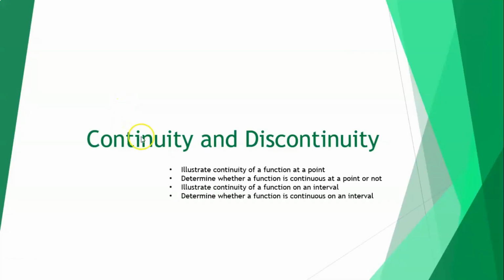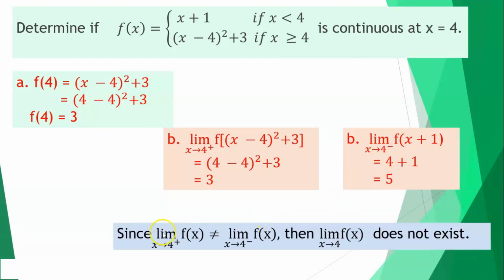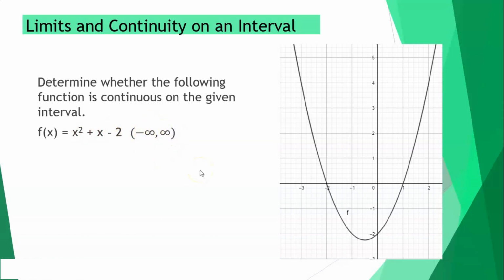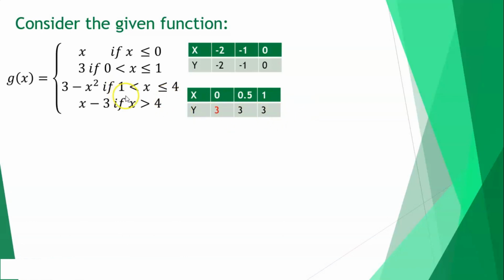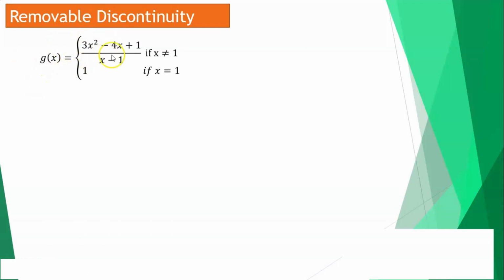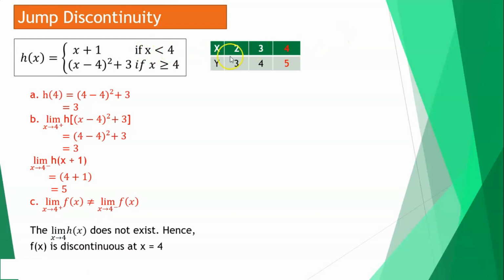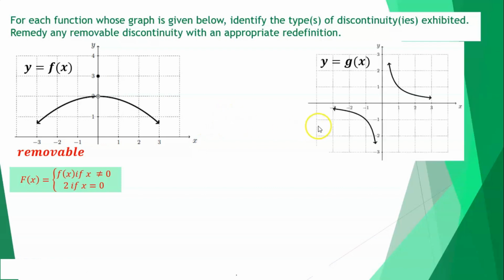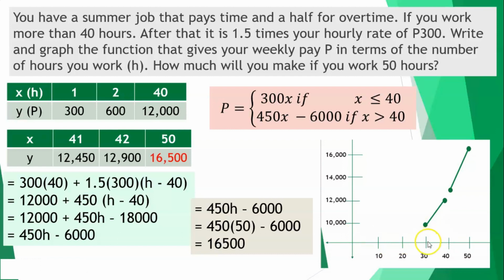Continuity and Discontinuity of Functions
Basic Calculus Week 3
1. illustrate continuity of a function at a number
2. determine whether a function is continuous at a number or not
3. illustrate continuity of a function on an interval
4. solves problems involving continuity of a function